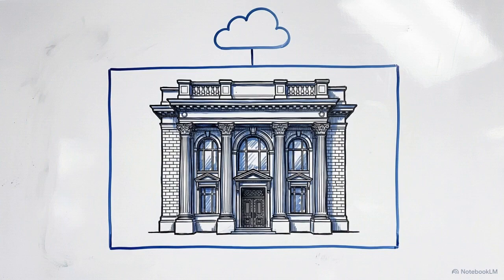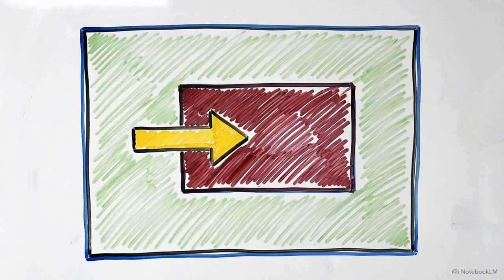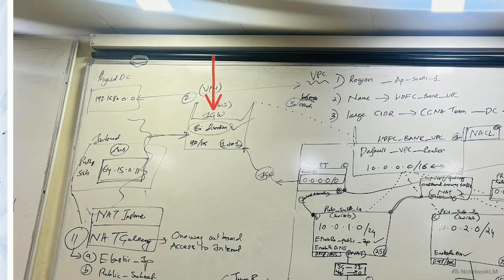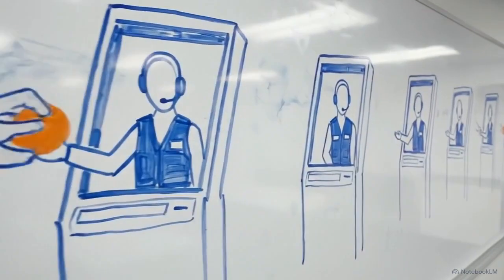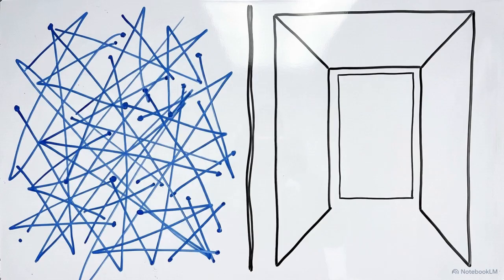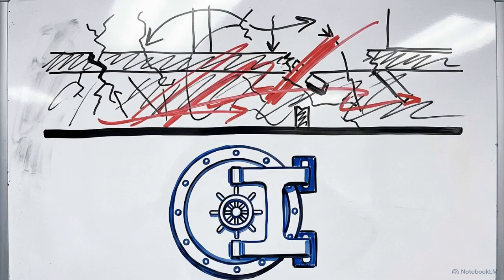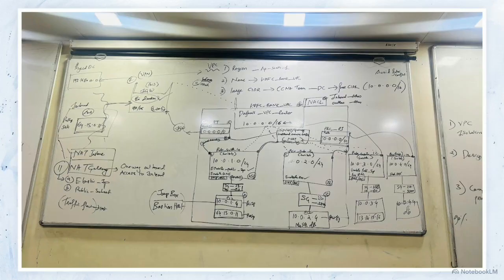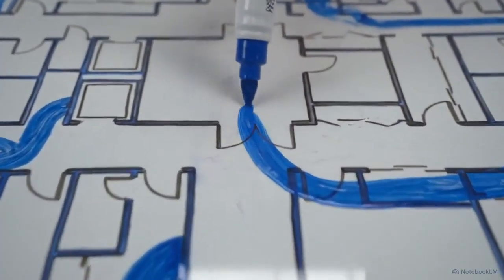AWS VPC Architecture